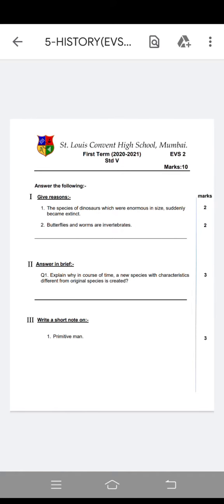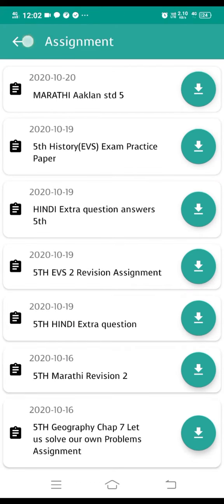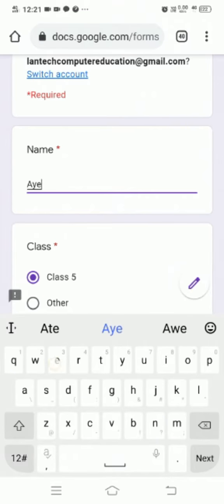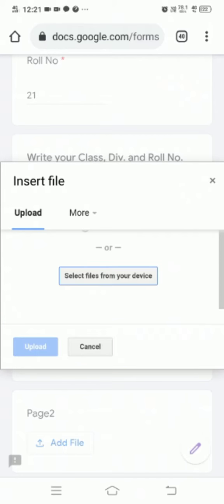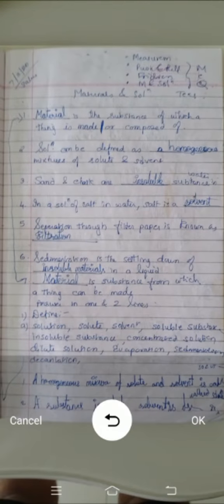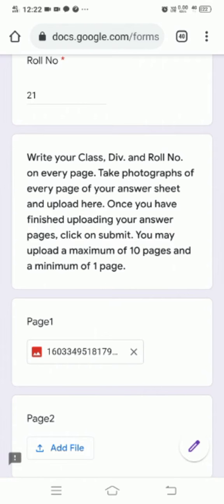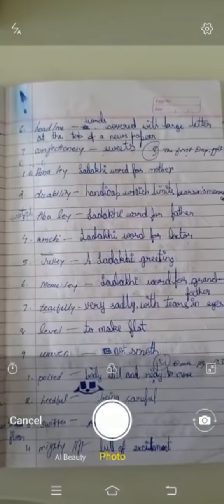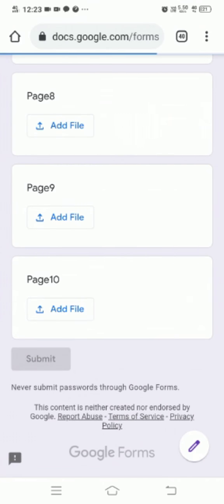summative test 3.1